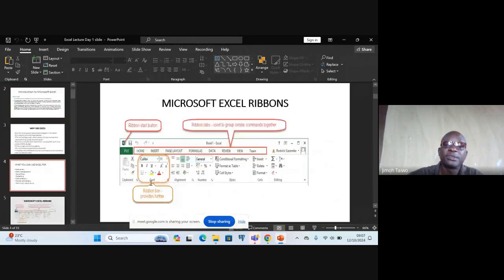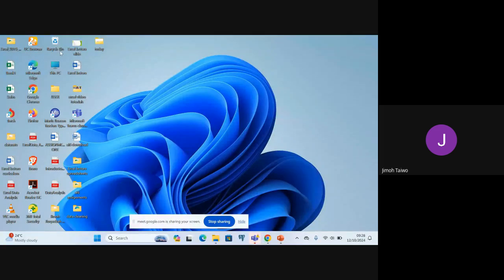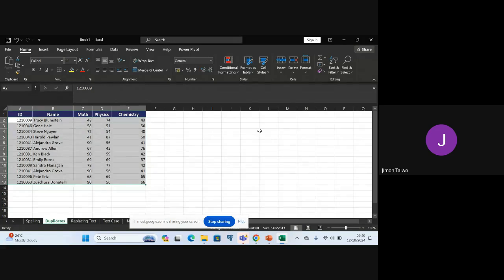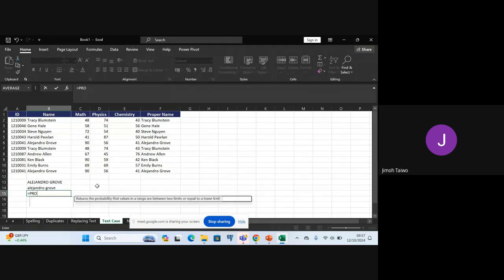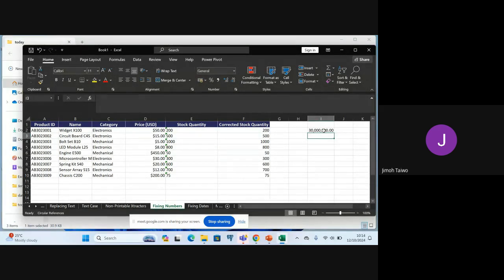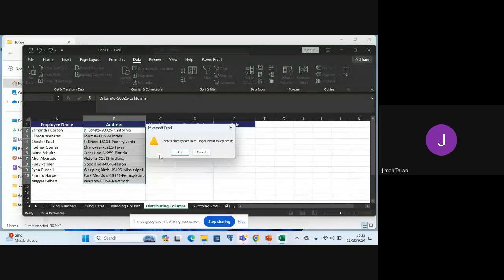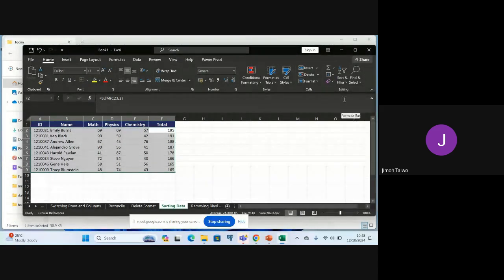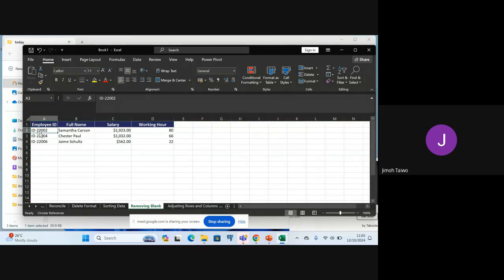Week 1 - Day 2 - Microsoft Excel - Data Cleaning